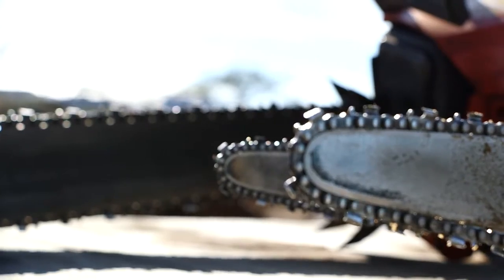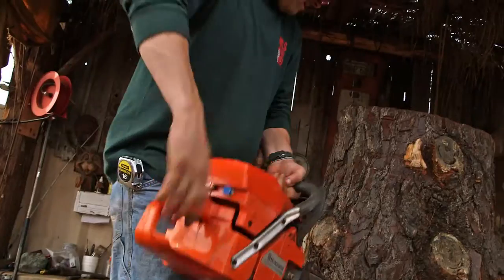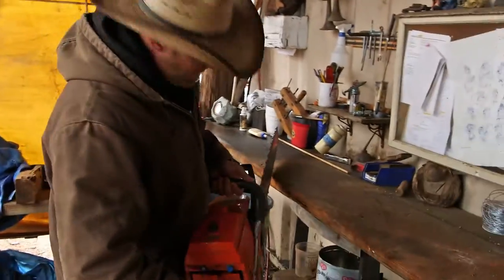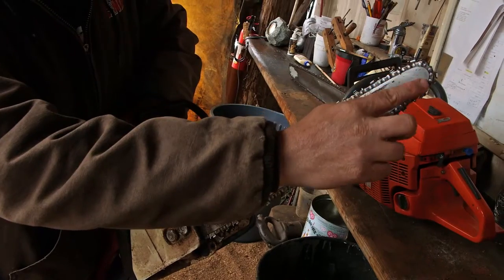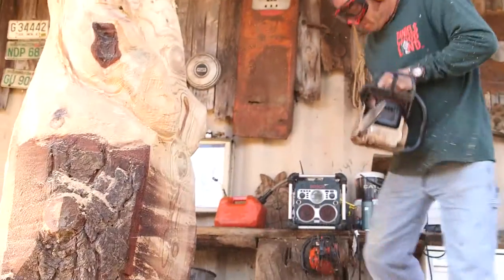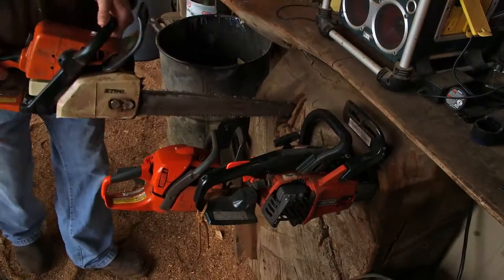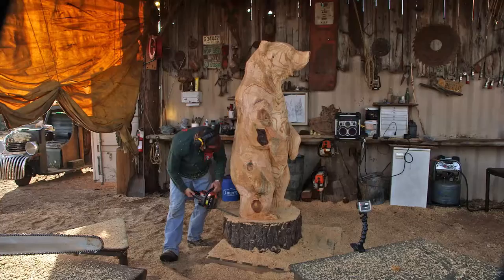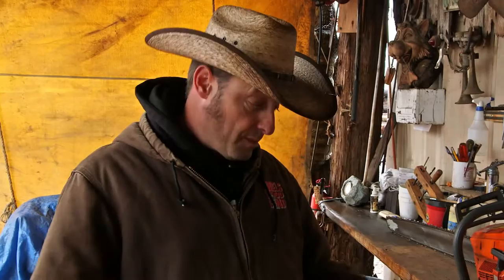Meet the Chainsaws; Johnny's Carving Armory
Great painters have their favorite brushes, violinists their favorite fiddle, but for Johnny the chainsaw carver it's all about firing up the right power tool for the job. Here's his three favorite chainsaws and some how to tips on setting up to make the woodchips fly, and create stunning finished pieces with tons of detail..